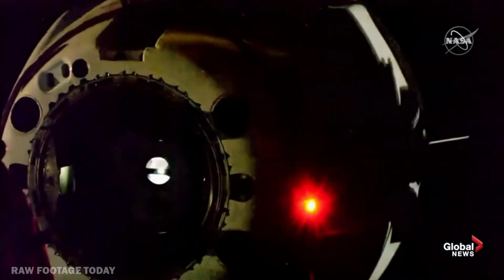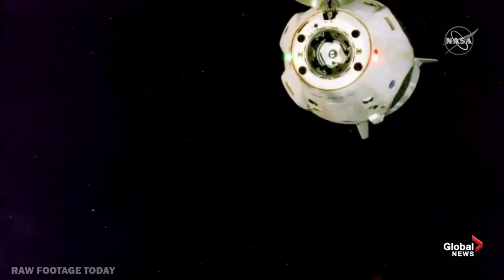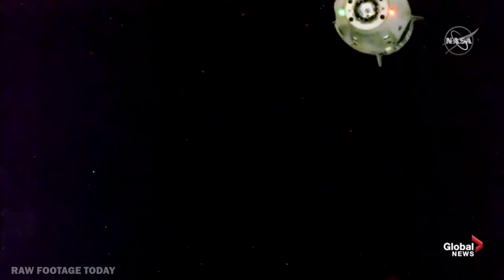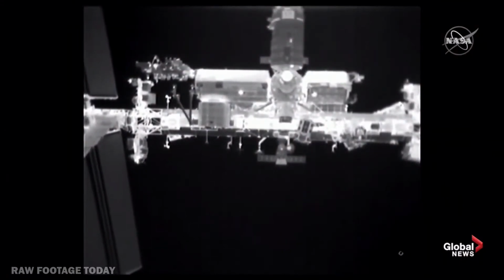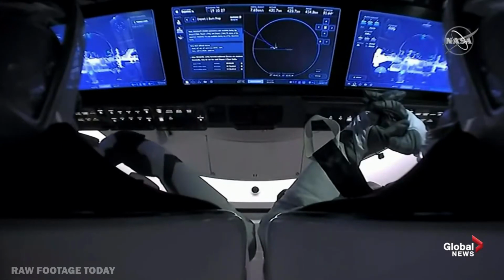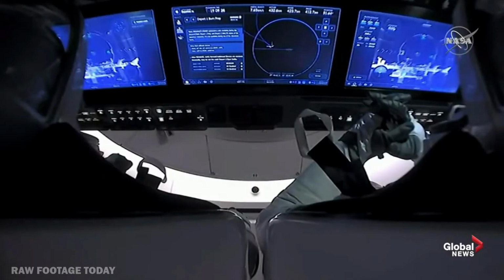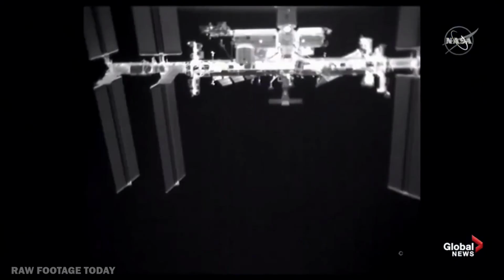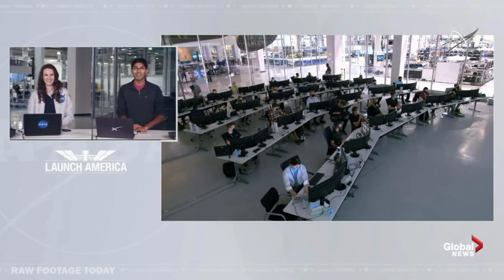SpaceX Crew Dragon undocks from International Space Station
The SpaceX Crew Dragon DM-2, carrying Doug Hurley and Bob Behnken, undocked from the International Space Station to return to Earth two months after the two astronauts headed into space.

The undocking procedure came a day before what will be NASA's first splashdown in 45 years and SpaceX's first with astronauts on board. August 1st, 2020.